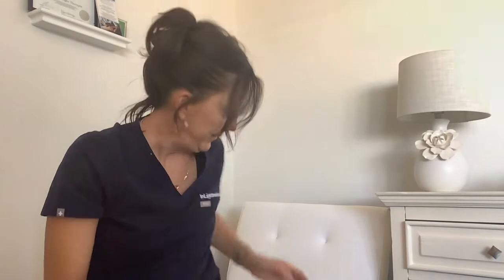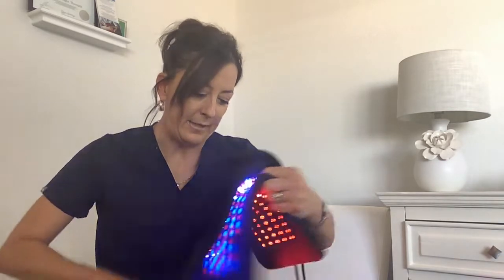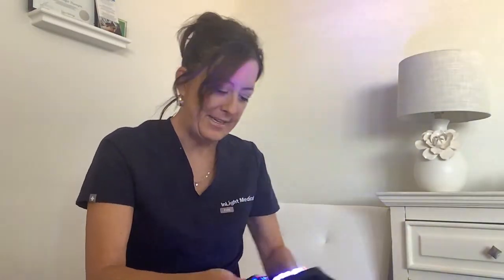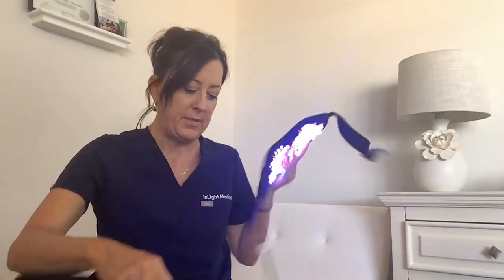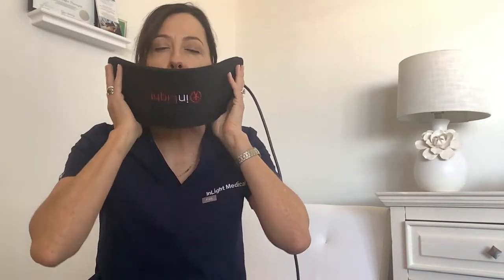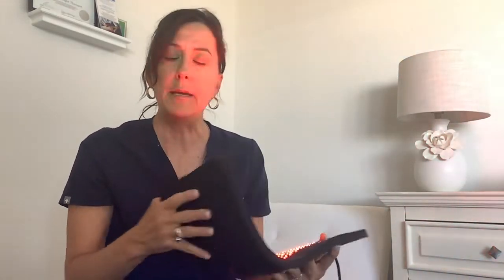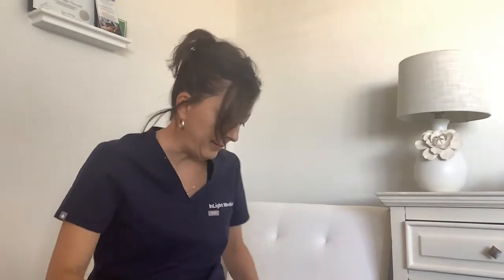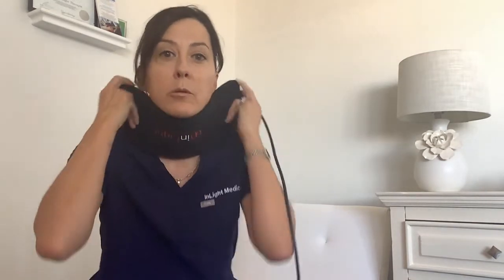Anti-aging with InLight Therapy Pads!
@lightsandhealth  What pads and settings to use with your InLight system for anti-aging of the face, neck and chest. Red, blue and near infrared wavelengths pulsed by various frequencies with help build collagen and elasticity and reduce fine lines and wrinkles.    Amazing and all natural anti-aging!